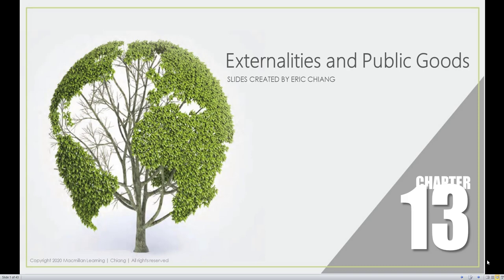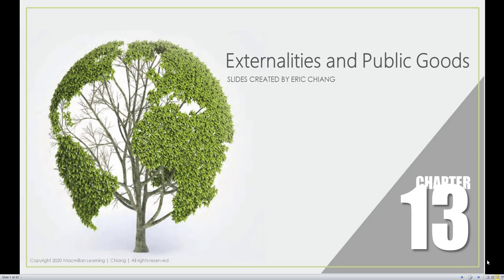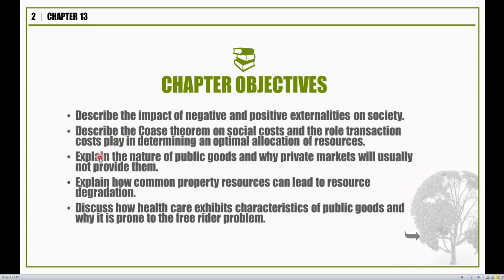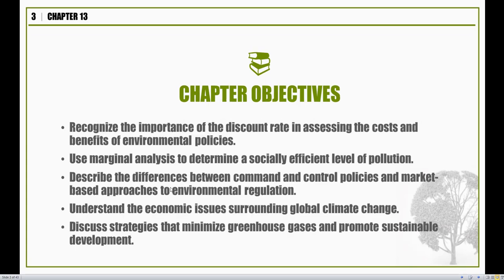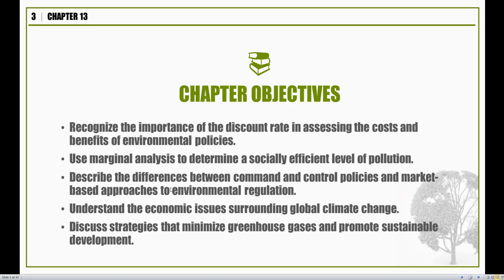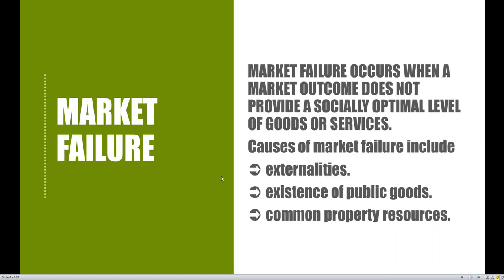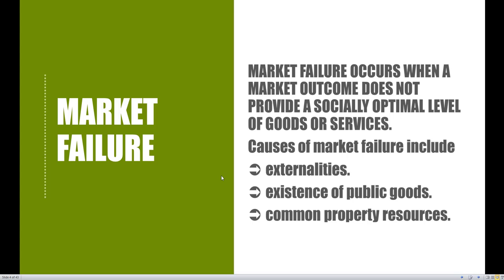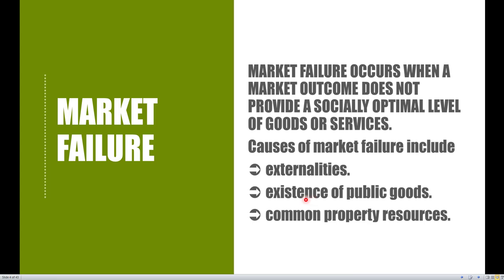ECO 2023 Microeconomics -- Chapter 13.01: Market Failures